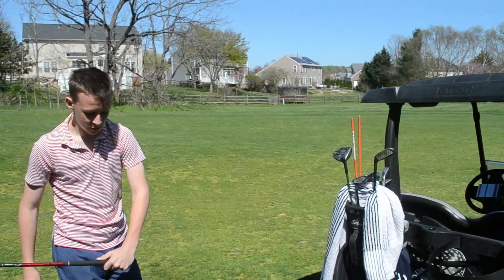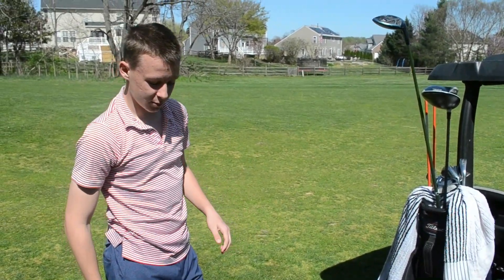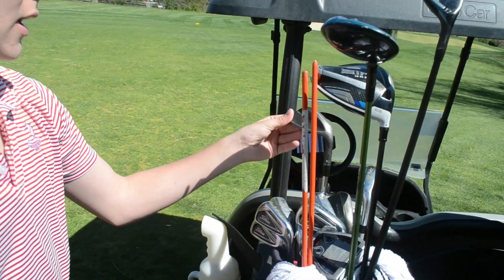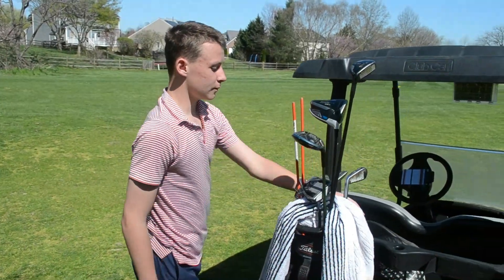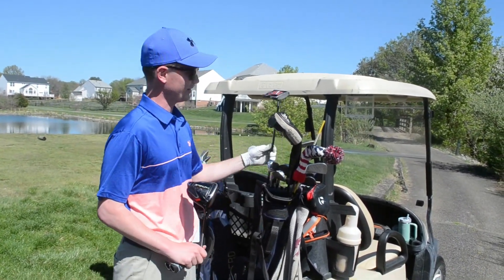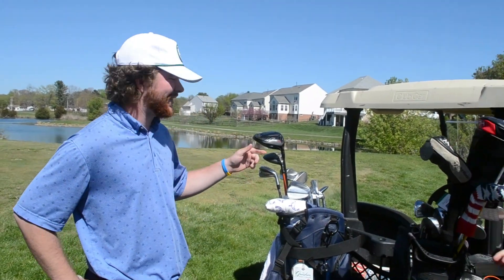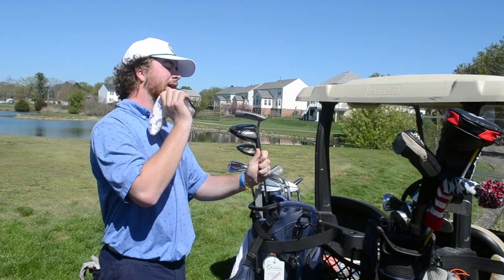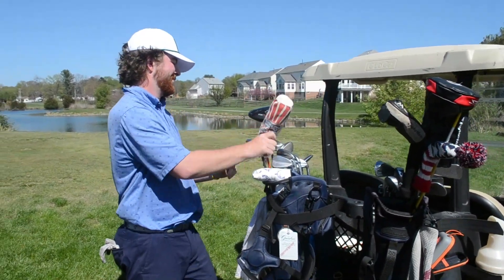Challenging ANOTHER Club Champ! Front 9 - fireworks EARLY!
Club Champion Series 2v2 Scramble at Locust Hill Golf Course. Plenty of birdies and BOMBS early and often! Who will take the lead into the back 9?